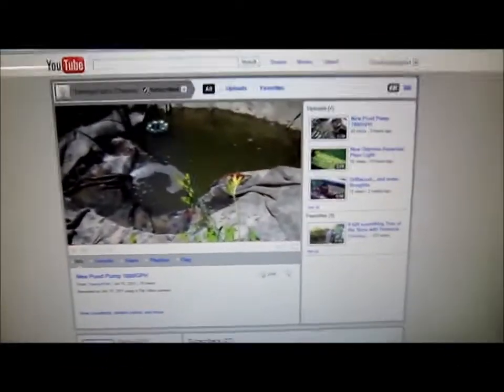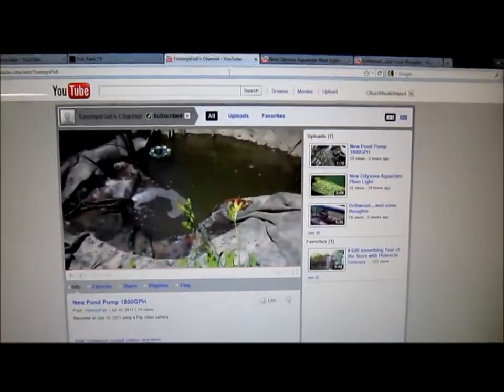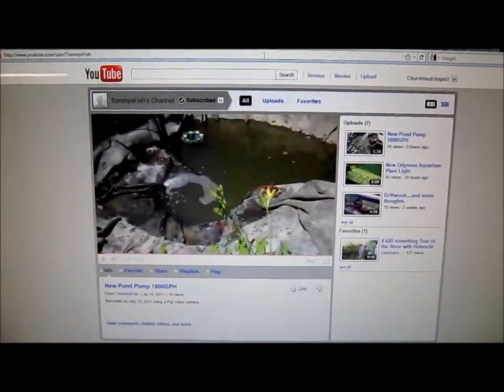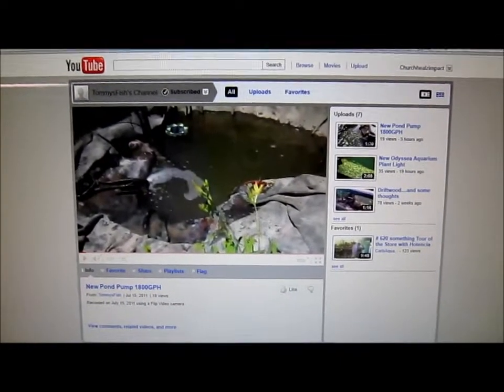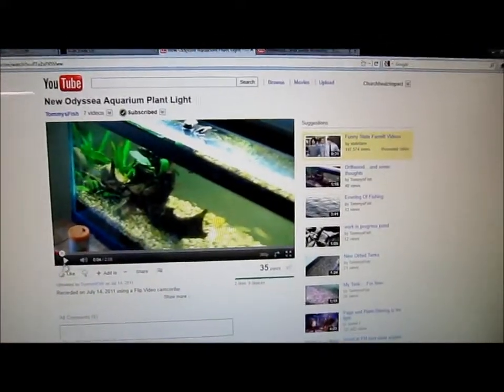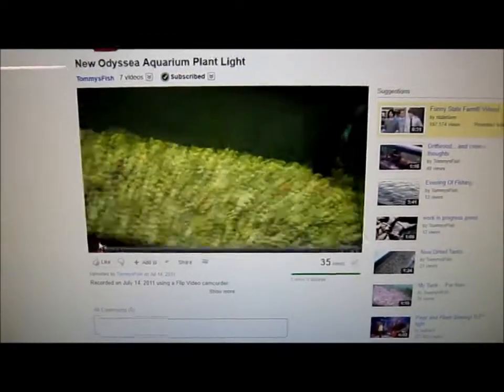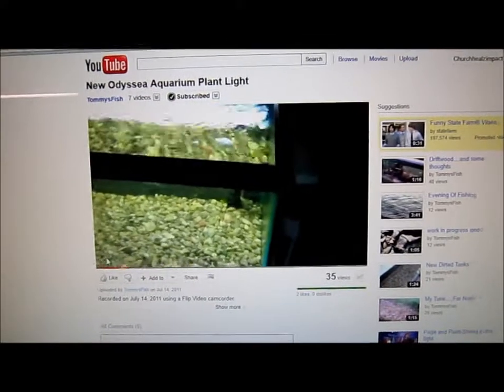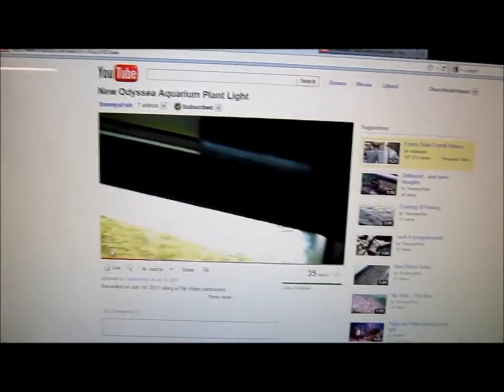Shane's Subscribers Exposed - Episode 08 - TommysFish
This is subscriber exposed episode number 8 on my boy Tommy from FTTV.